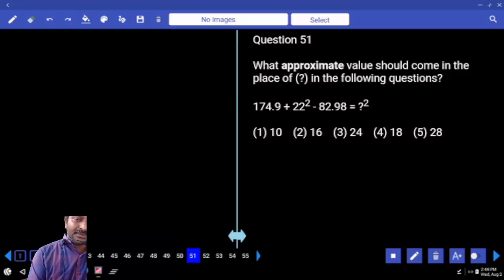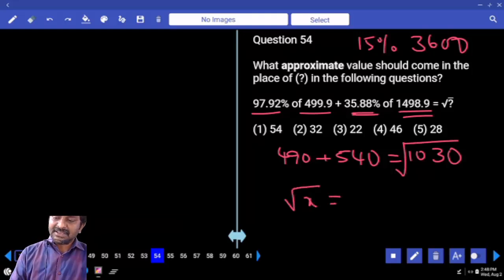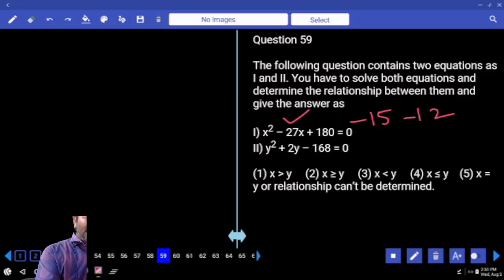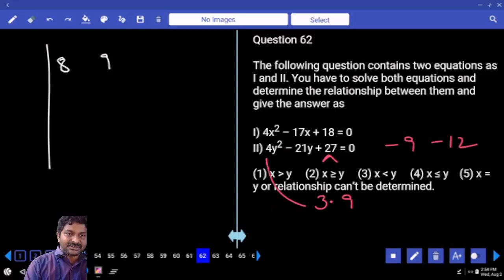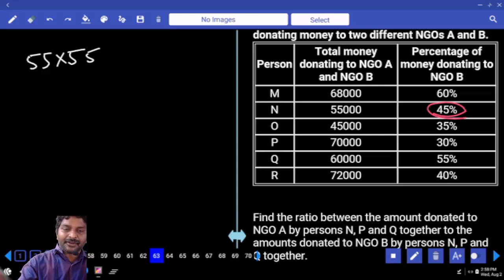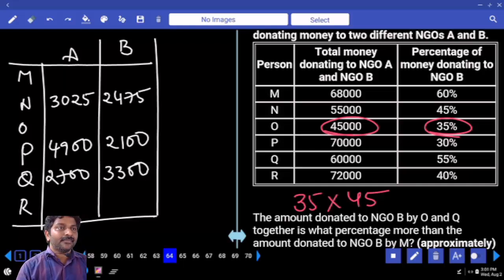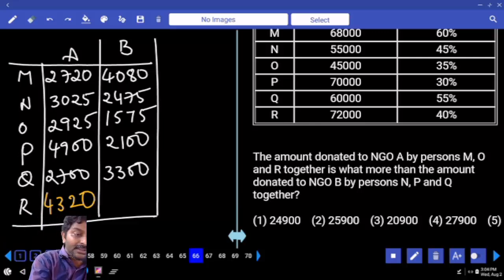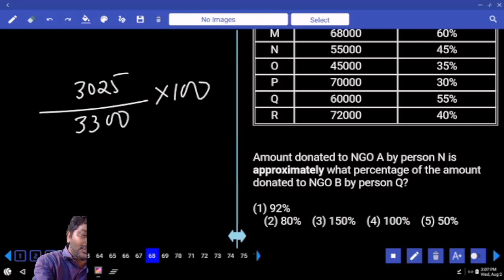IBPS RRB PO PRELIMS MOCK TEST NO-102 | ARITHMETIC PRACTICE SET WITH IMPORTANT QUESTIONS